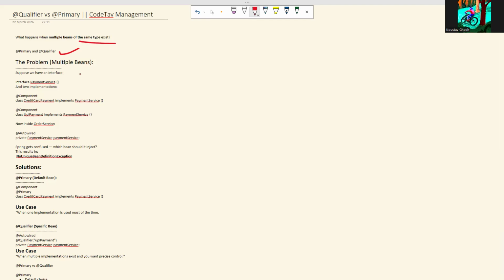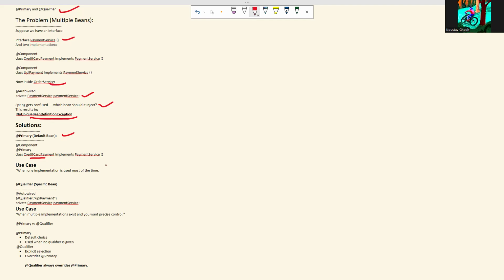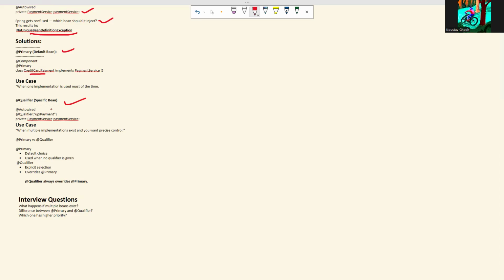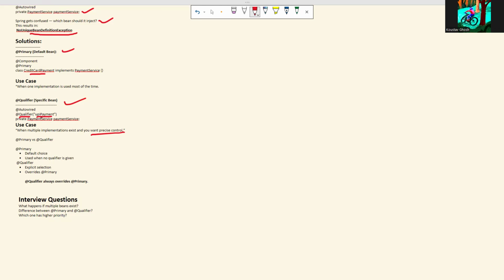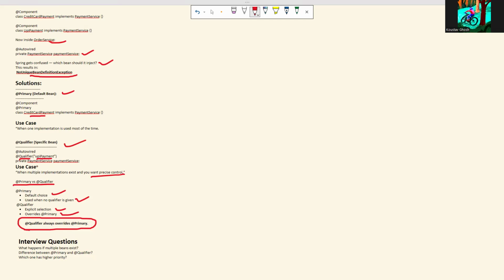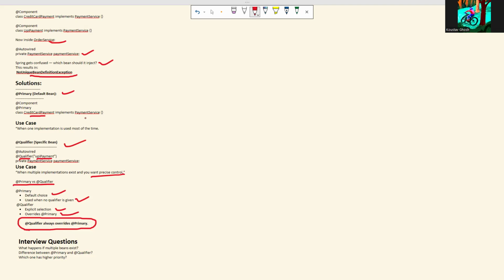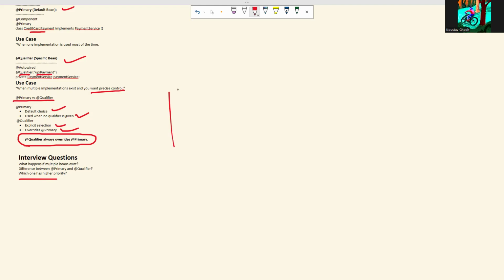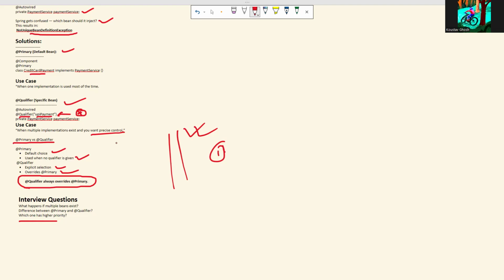vs @Primary in Spring Boot | Complete Guide with Examples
In this video, we solve one of the most common Spring Boot confusions — @Qualifier vs @Primary.

🚀 What you’ll learn:
✔️ Problem of multiple beans in Spring
✔️ @Primary explained (default bean)
✔️ @Qualifier explained (specific bean)
✔️ Difference between @Primary and @Qualifier
✔️ Real-world examples
✔️ Interview questions

This video is perfect for Java developers and Spring Boot interview preparation.